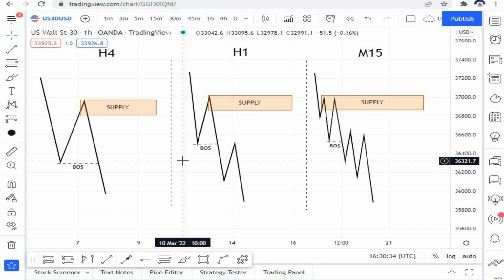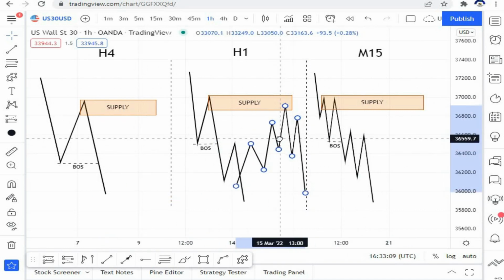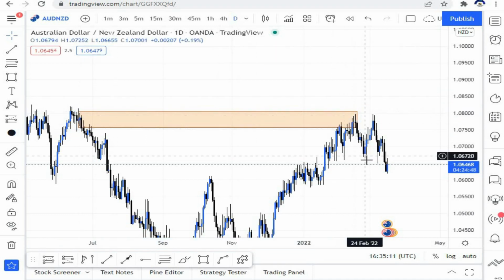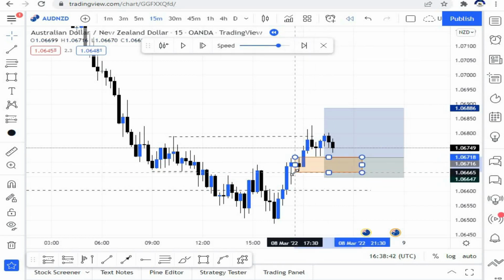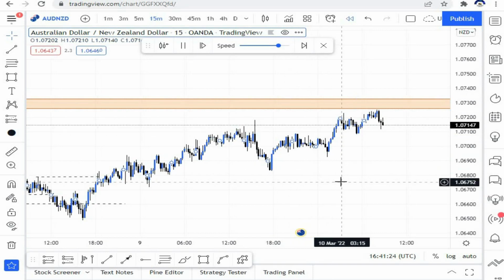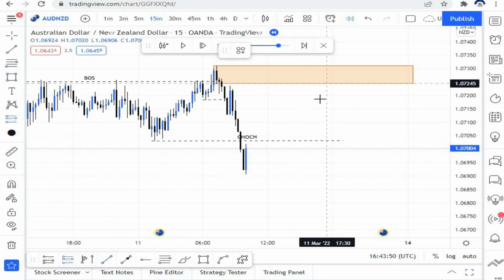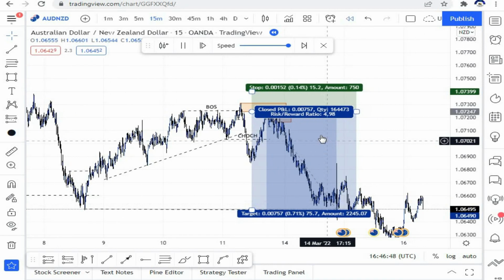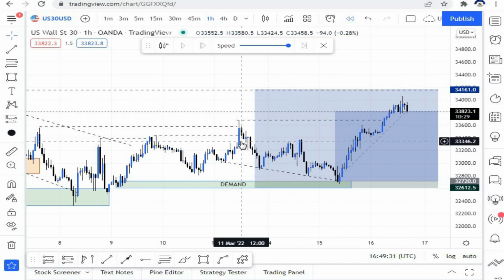How to Never Lose a Trade | 💥Forex Confirmations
Today I am sharing with you the best way to lose fewer forex trades. Using years of forex strategy, I'll show you how to make easy money trading trend reversals  combined with key  forex concepts. Many retailers overtrade and choose confirmed trades instead. Big whales and institutional traders seek liquidity and stop losses. I have developed a strategy that works with  institutional traders for high profits and low risk. In this video I show a really simple concept of combining confirmations and confluences to lose fewer trades.

CHANNEL TAGS